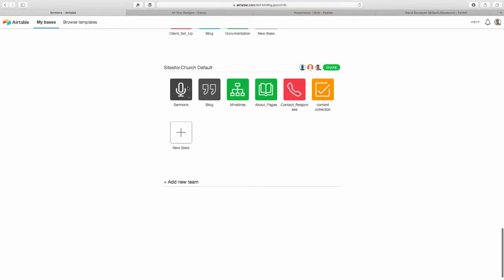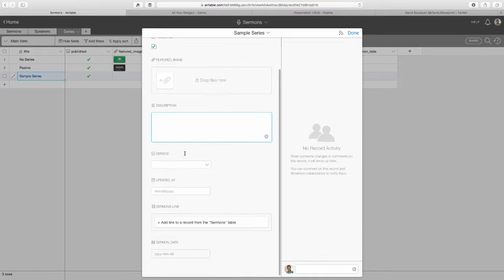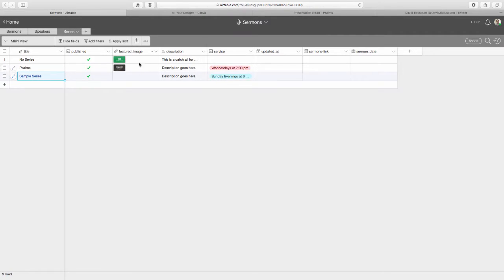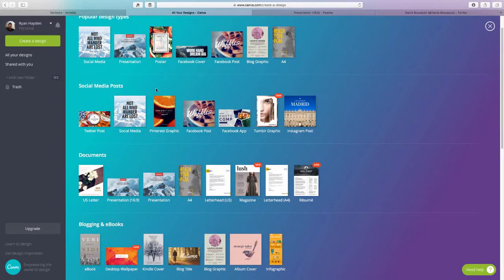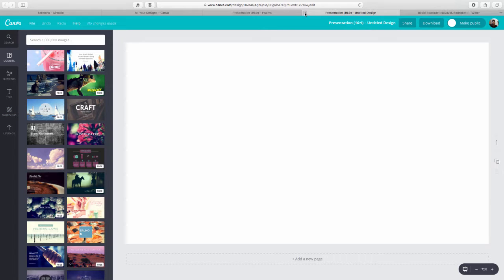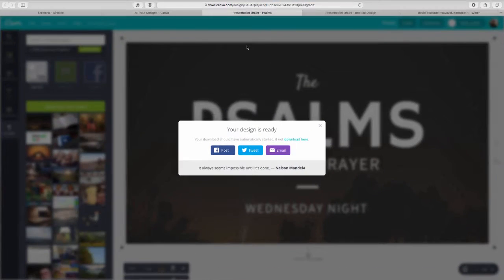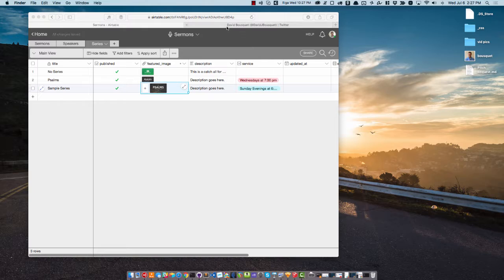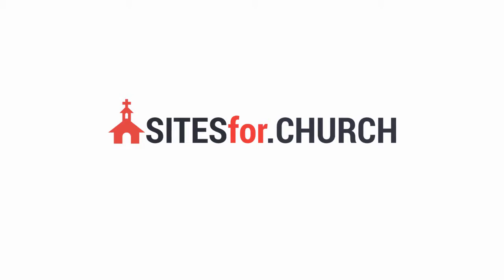Adding Series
How to add series to sitesfor.church